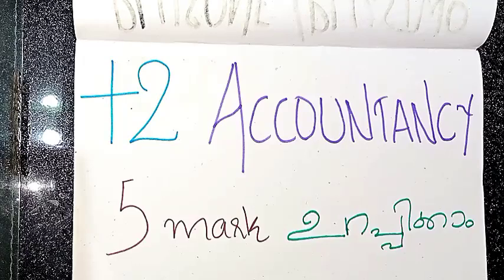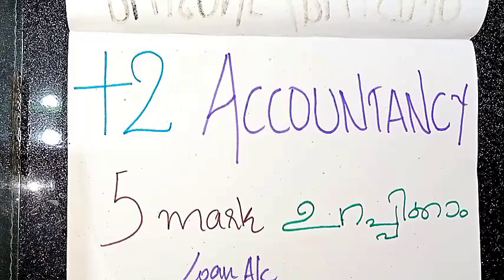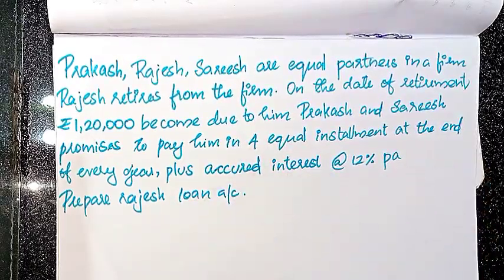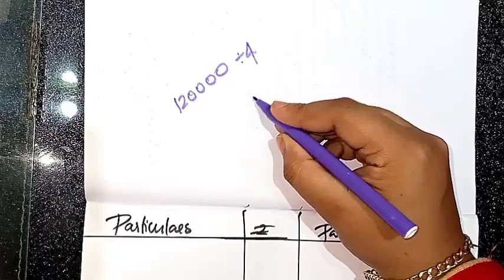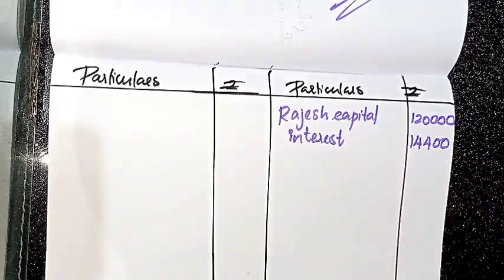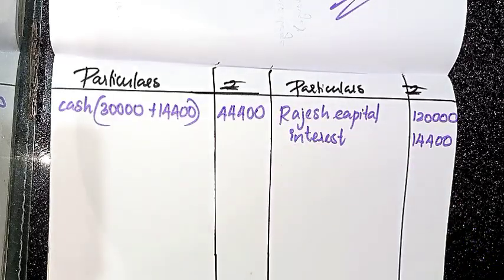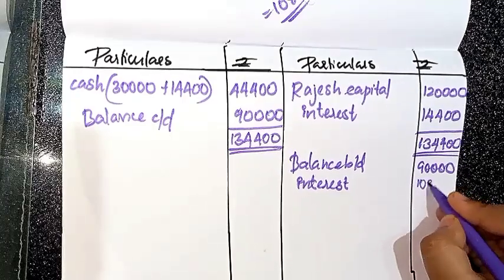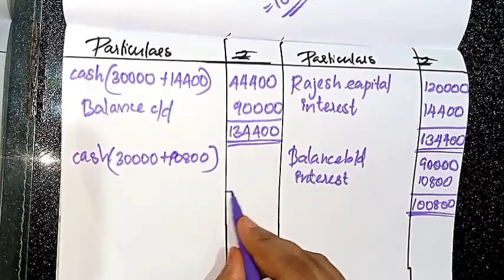PLUS TWO ACCOUTANCY IMPORTANT QUESTIONS | 5 MARK 💯 ഇനി ആർക്കും മാർക്ക് പോകില്ല